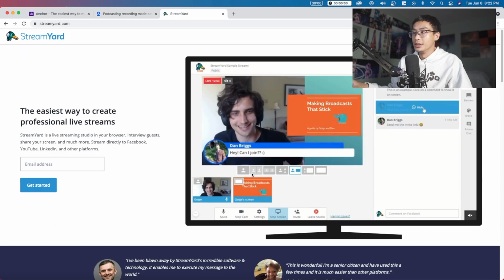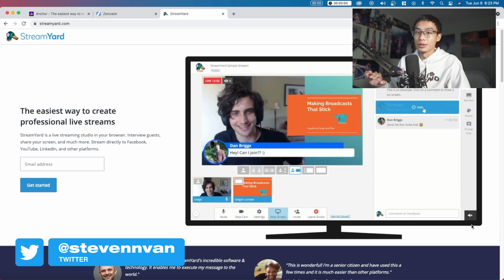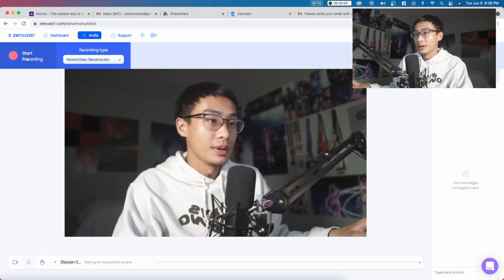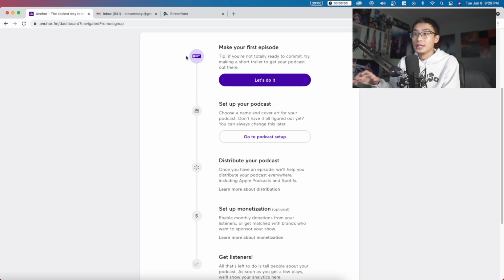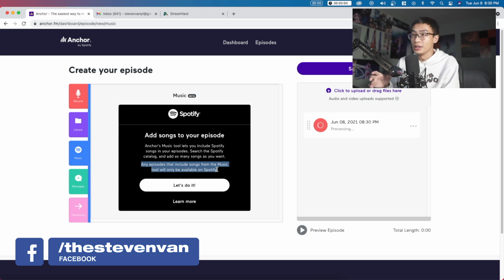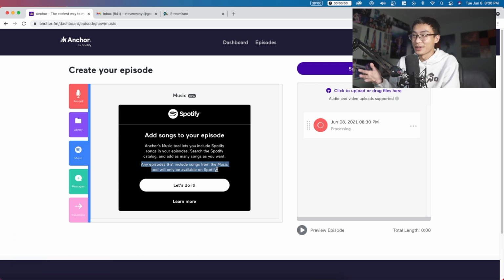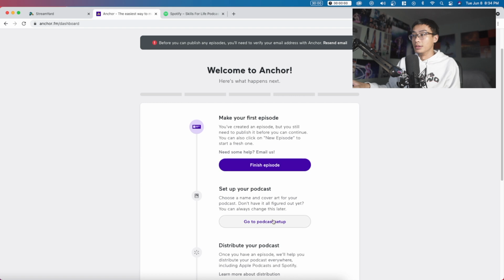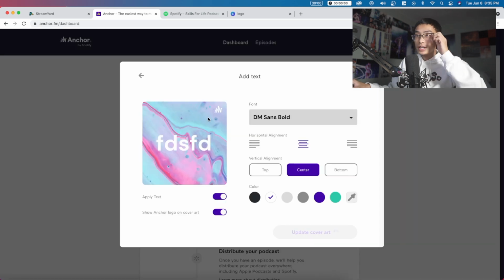How to Start a Podcast for Beginners in 2021! (Software & Services to Use)